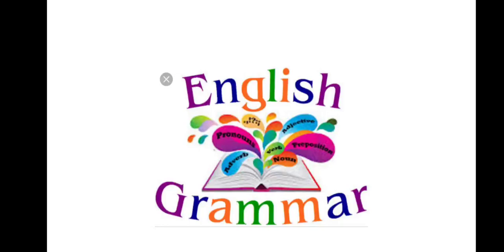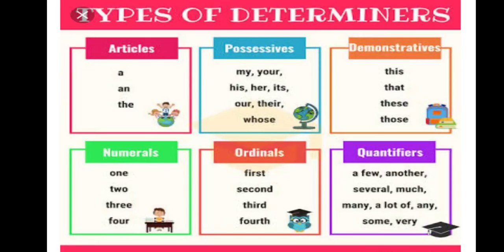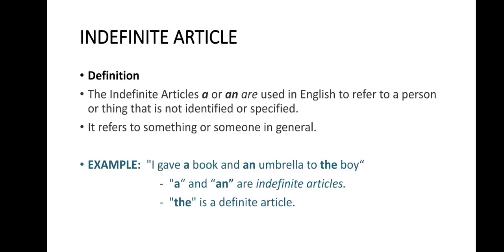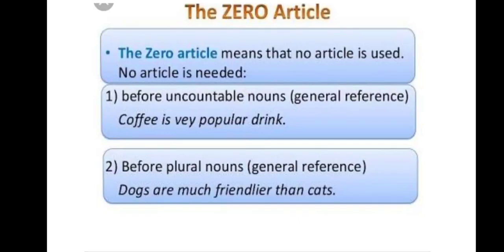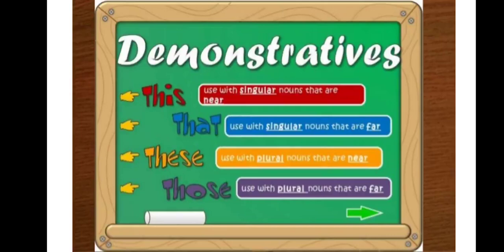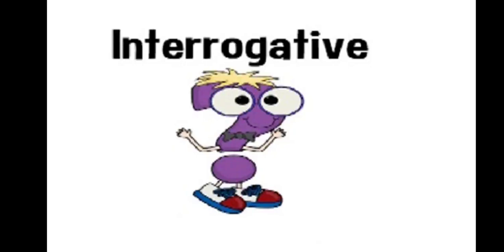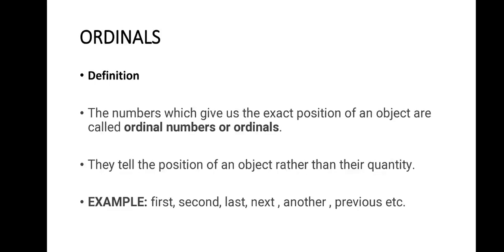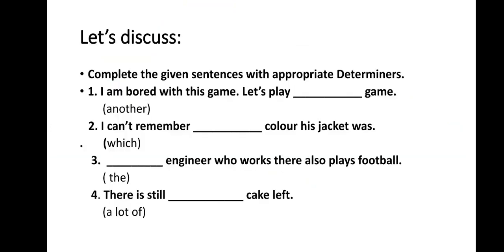Class 8, English Day2